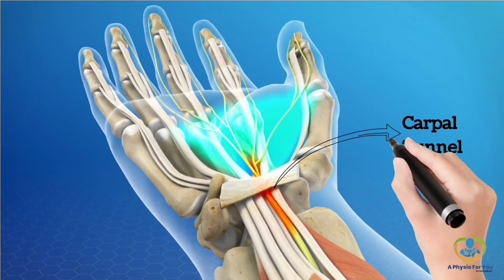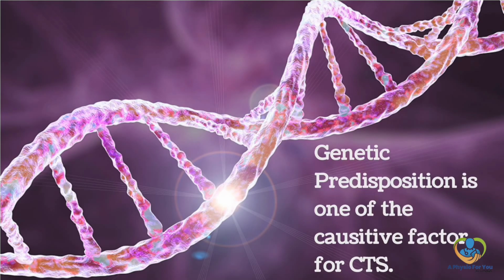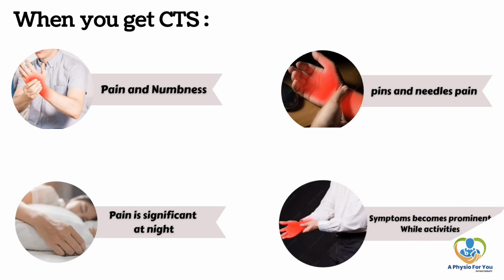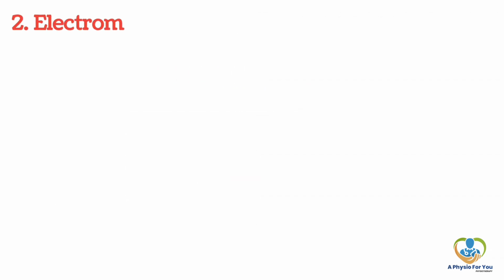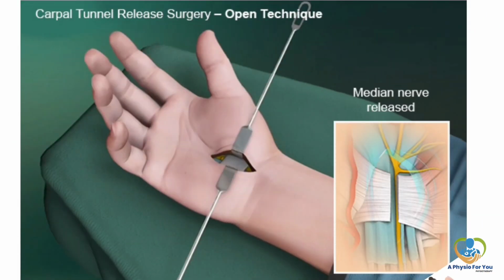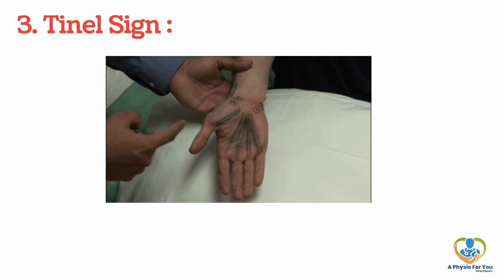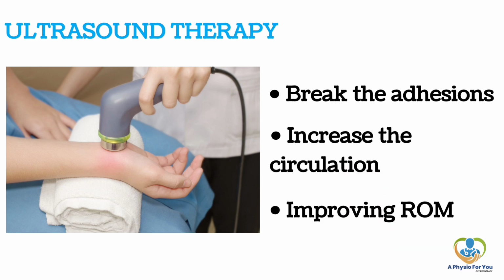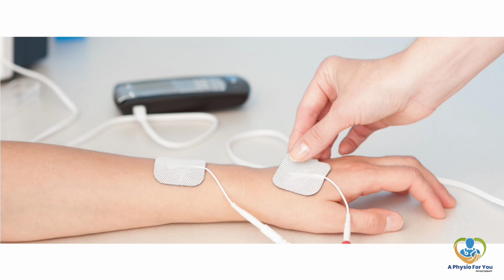Carpal Tunnel Syndrome : Causes, Symptoms, Pathology, Medical and PT management | A Physio For You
The purpose of this channel is to learning and understanding.
A Physio For You and the content available on this channel do not provide a diagnosis or other recommendations for treatment. The patient's diagnosis and treatment depends on his/her condition. So, always seek the advice of Physician, Physiotherapist or other qualified healthcare professionals with any question you have regarding
medical condition.